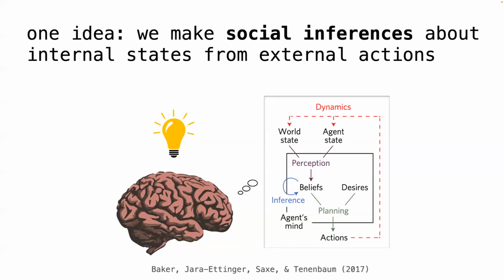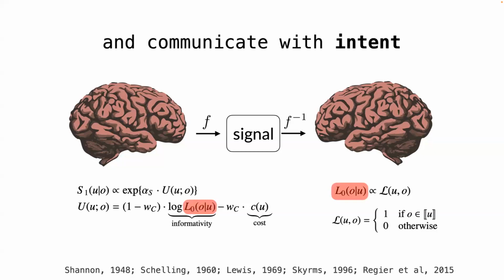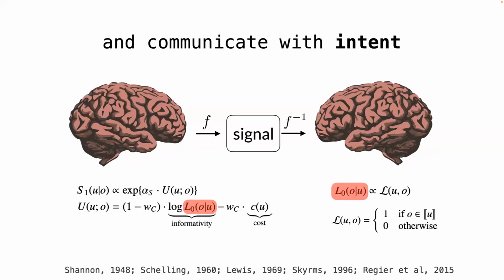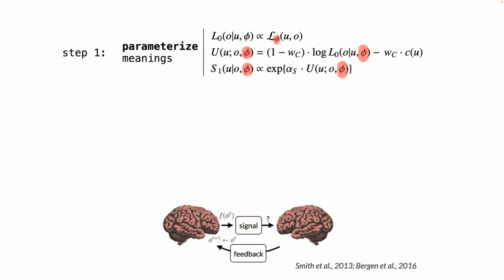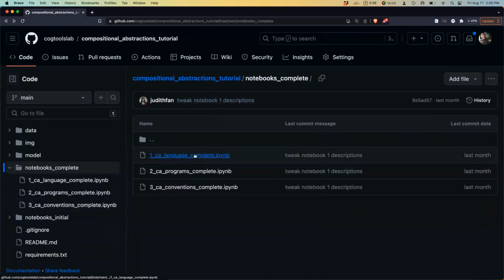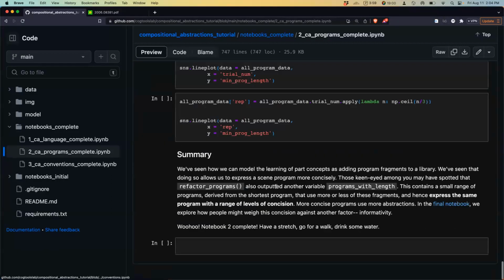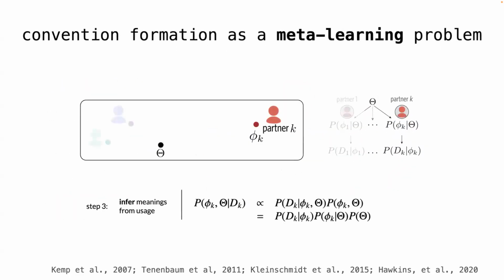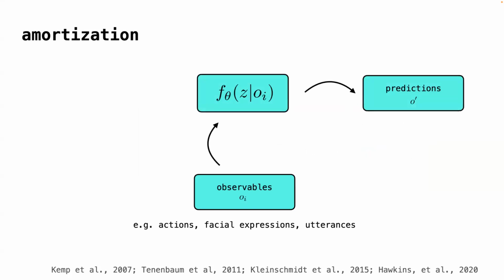[MIND 2023] Robert Hawkins Methods Tutorial: How do we understand each other?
Robert Hawkins
University of Wisconsin Madison
MIND 2023 Interacting Minds

Methods Tutorial